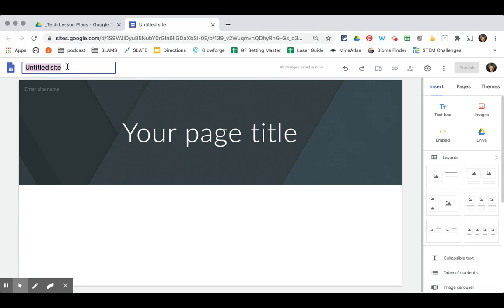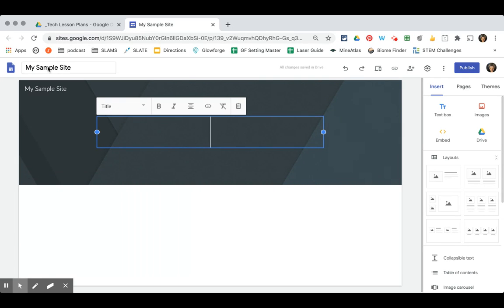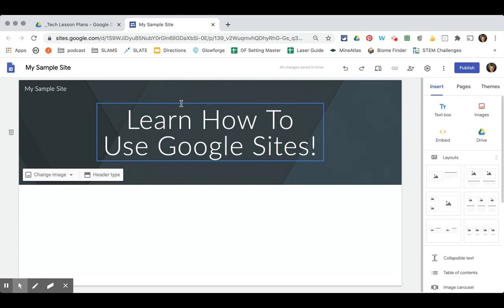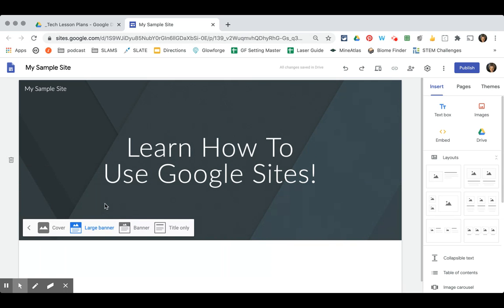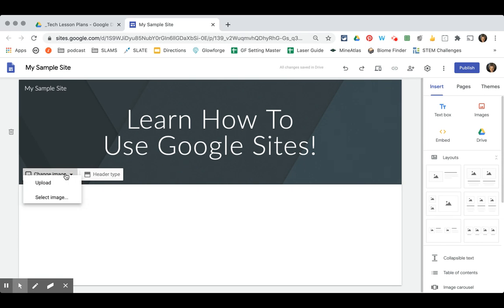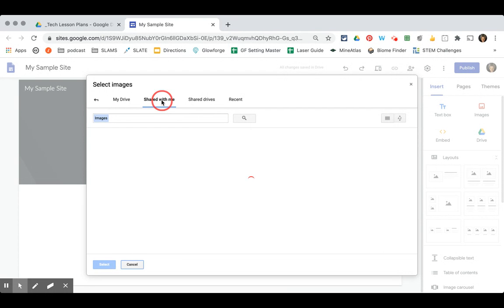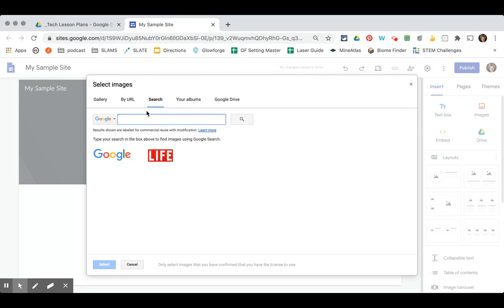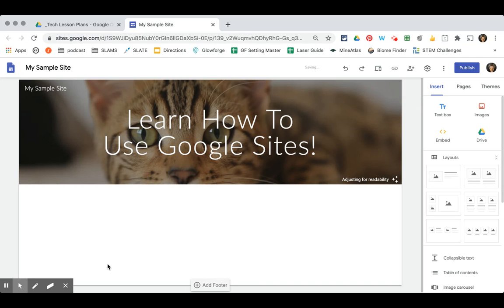Google Sites - Getting Started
Setting up your Google Site